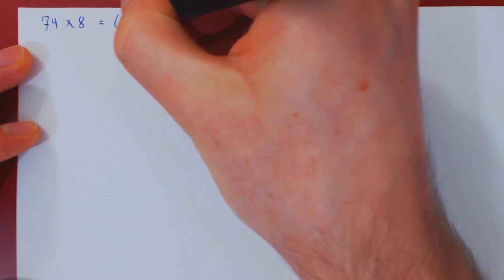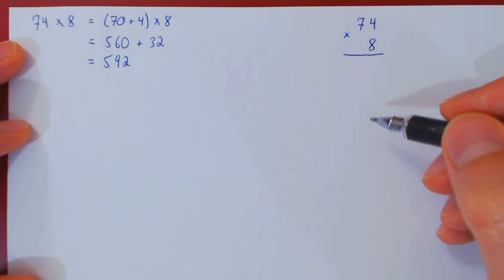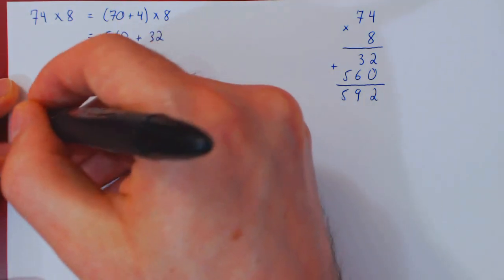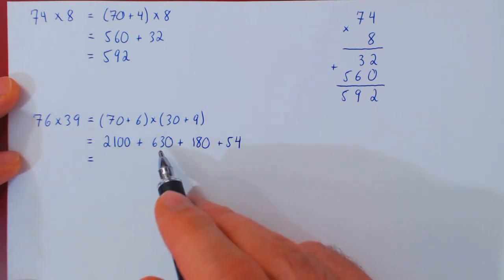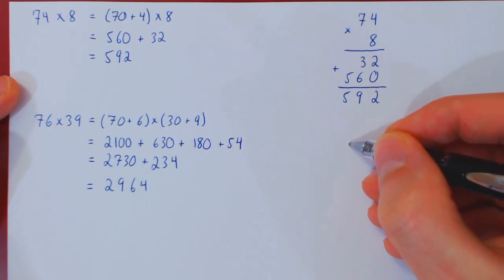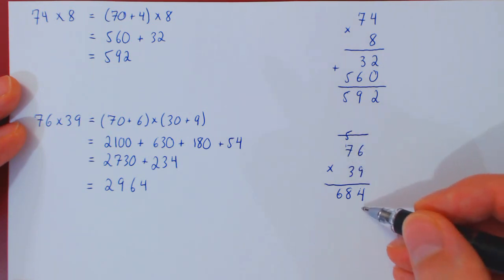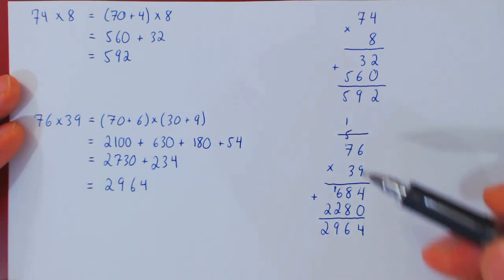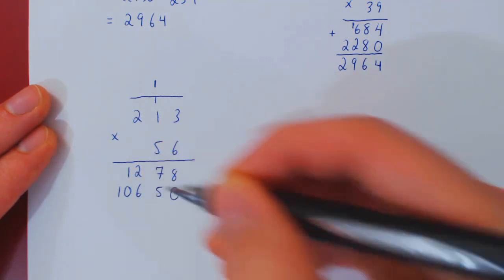Multiplying Integers by Hand